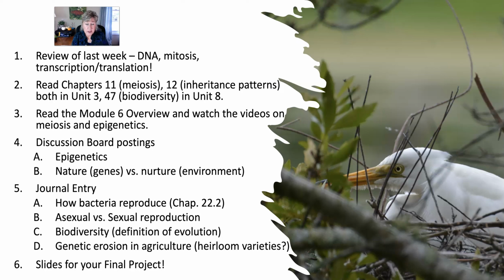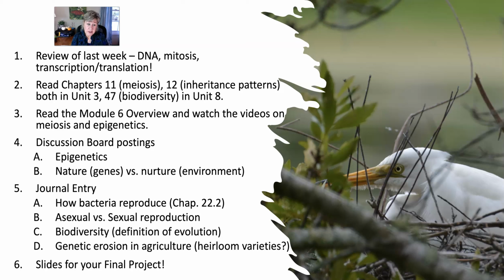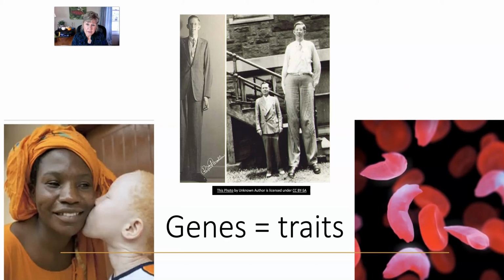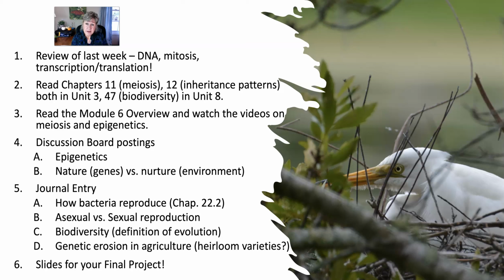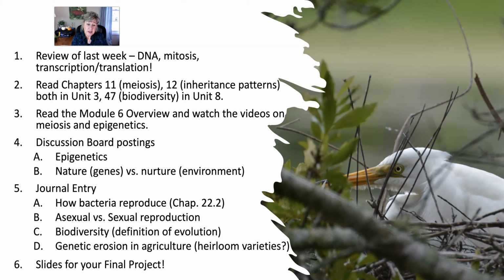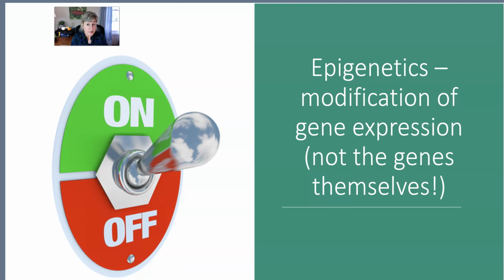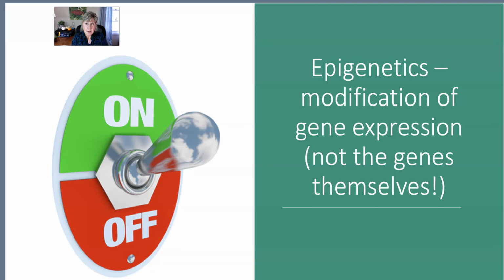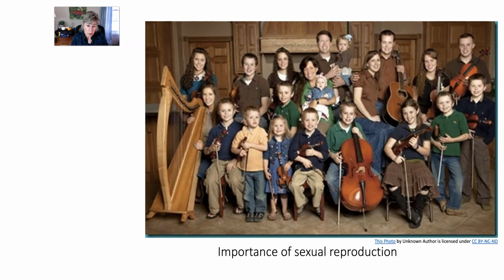Bio 120 Lecture Week 6 Oct 2021